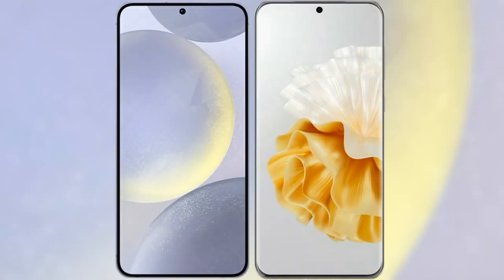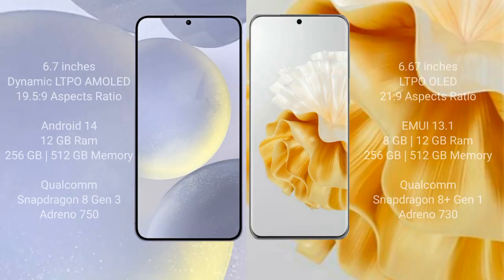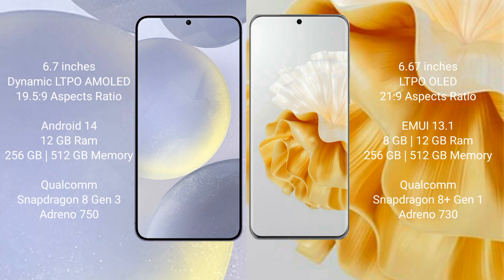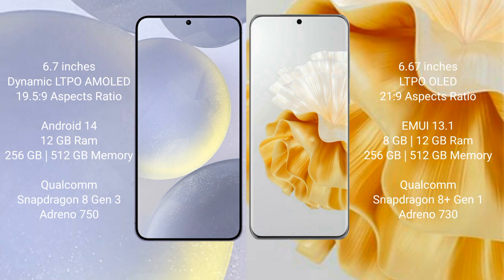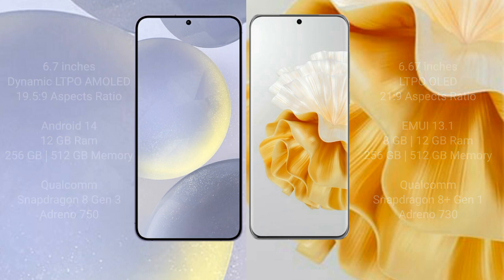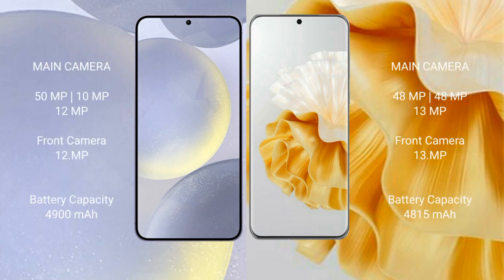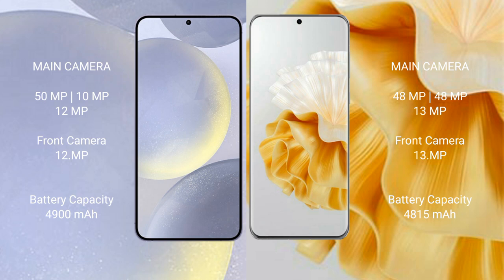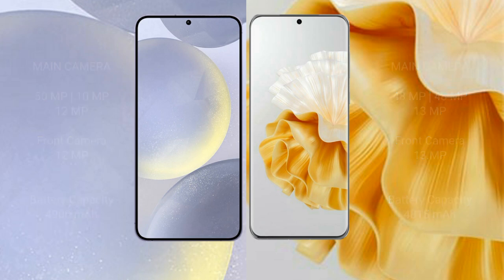Samsung Galaxy S24 Plus vs Huawei P60 Pro Review